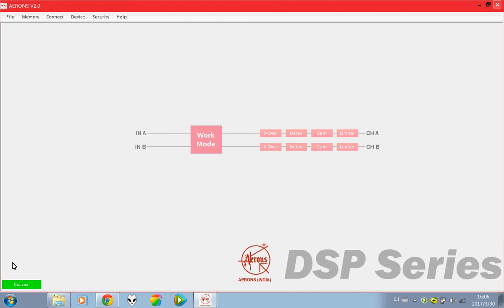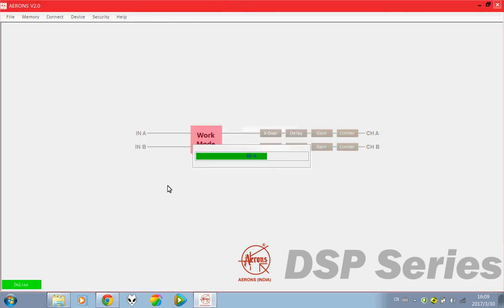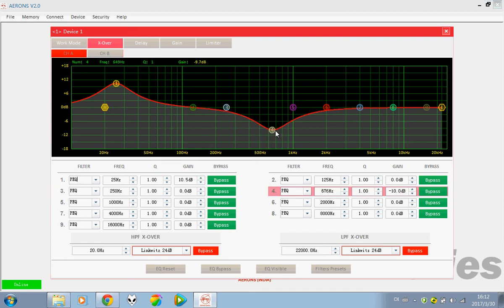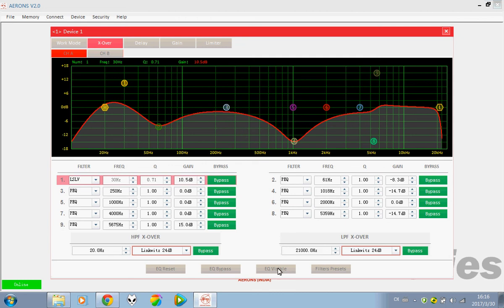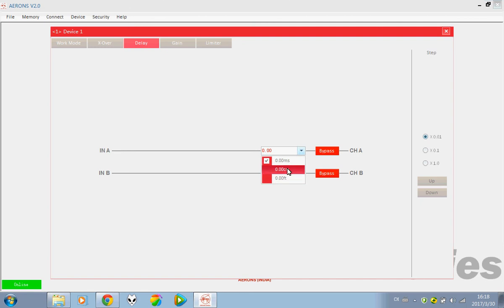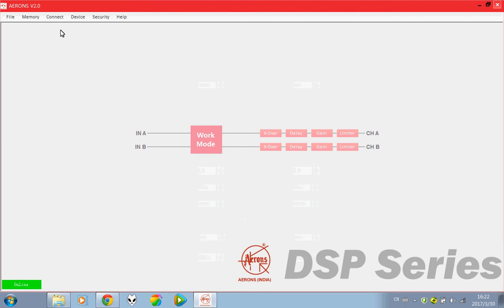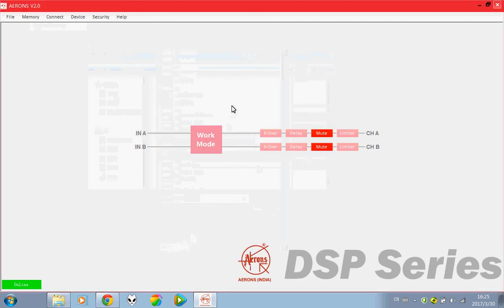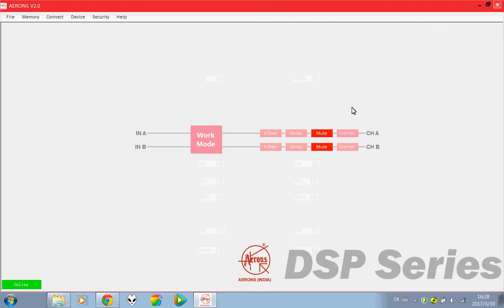AERONS DSP series amplifier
How to setup AERONS DSP series amplifier via computer